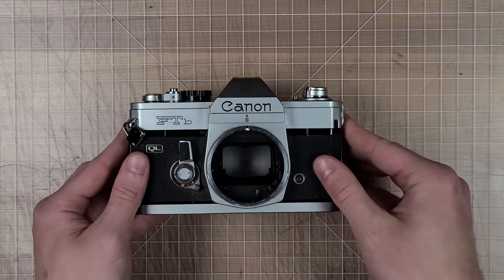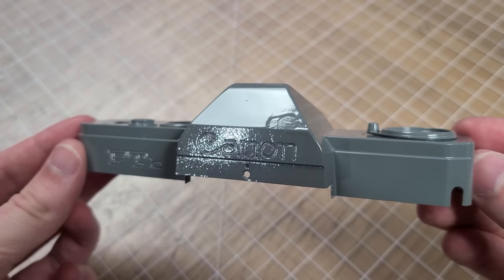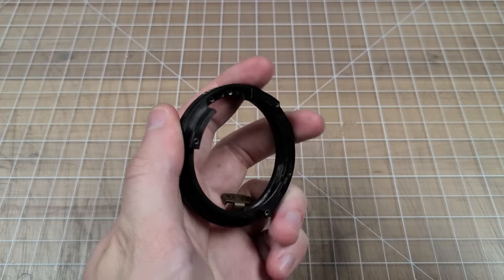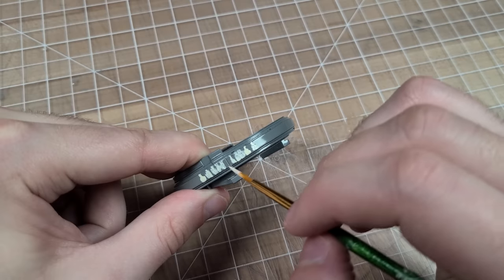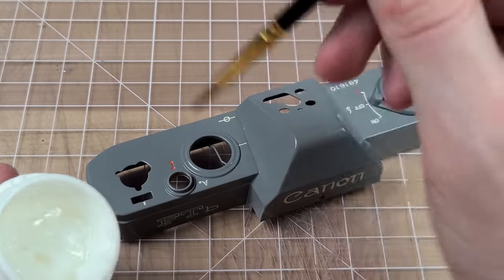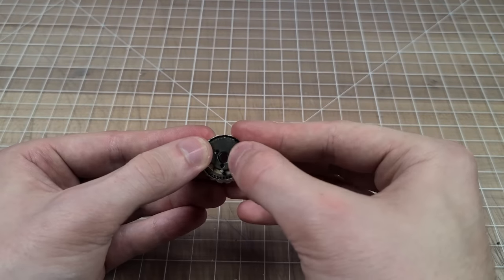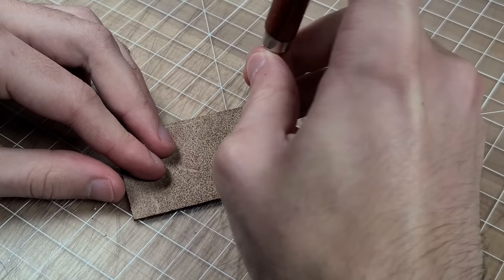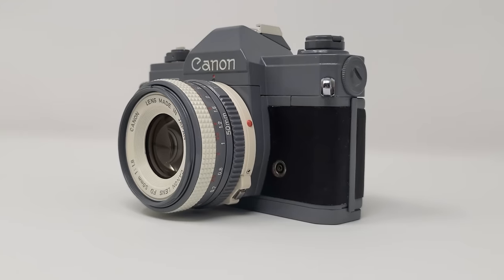Spray Painting a Canon Film Camera - Canon FTb QL Overhaul Part 2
In this video I take on the challenge of spray painting the Canon FTb-QL SLR I repaired in my last upload. I also show the process of replacing the old leatherette with new full grain leather, and work on a matching lens for the camera body.

X-Acto Knife
Light Seal Foam
Bit Driver & Precision Tweezers
Spanner Wrench
Lens Wipes
Paper Trimmer
Skiving Knife
Rubbing Compound
Turtle Wax
Helicoid Grease (closest alternative I could find)